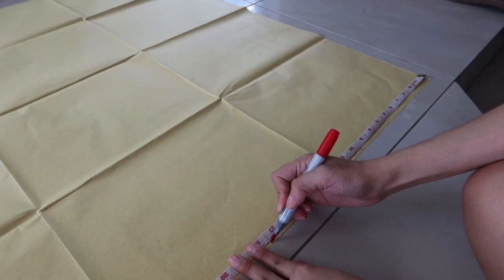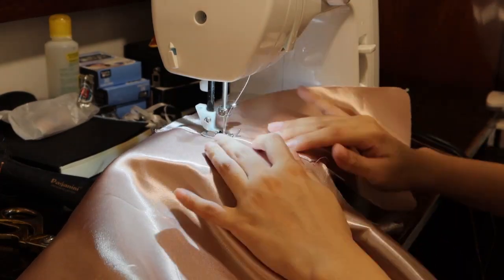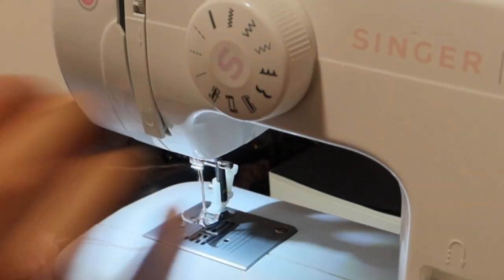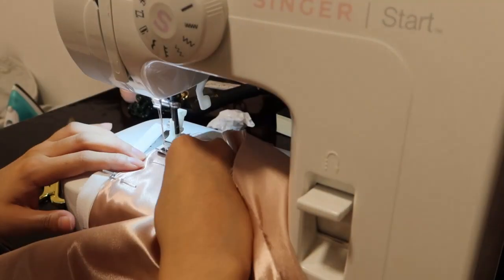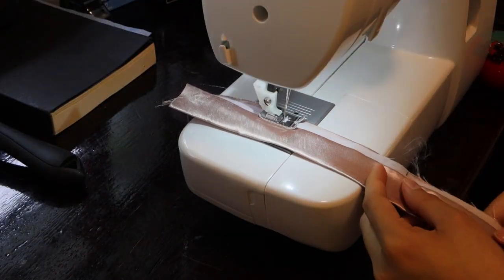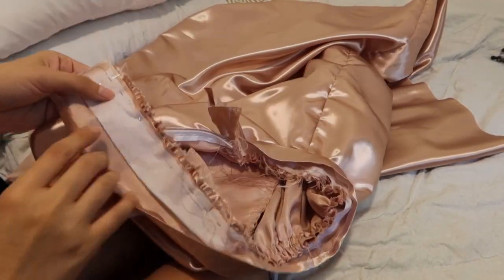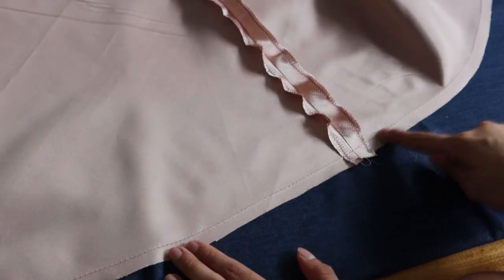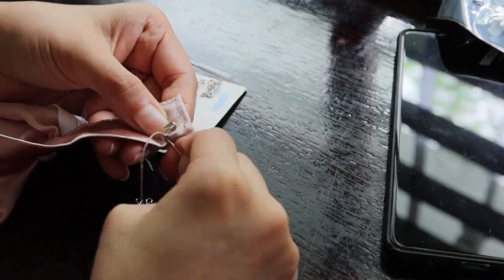DIY Teuta Matoshi Corset Dress part 2 | Free Pattern | Prom or Wedding | Mendokichi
Hi Everyone! here's another DIY tutorial. I super love this dress. it's easy to make and it makes such an impact when put together. You can wear this for prom or wedding events. There's also a lot of things you can customize in this dress.